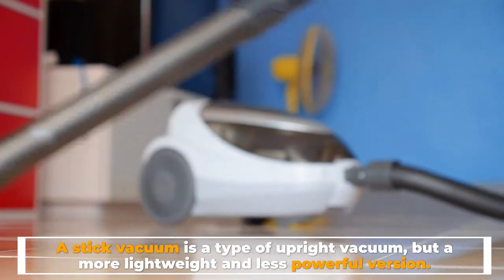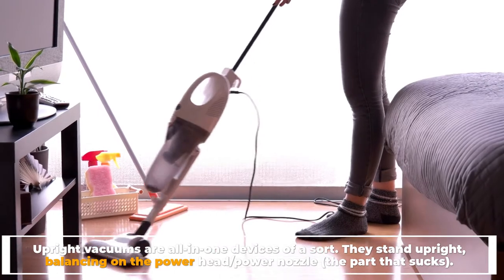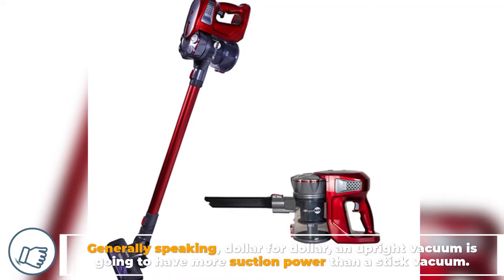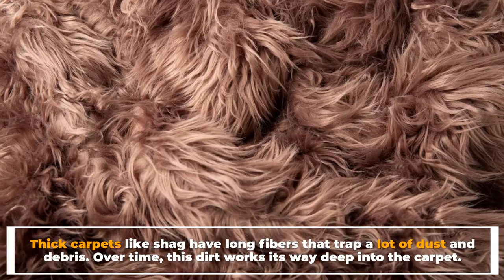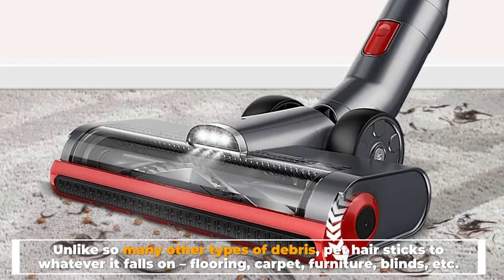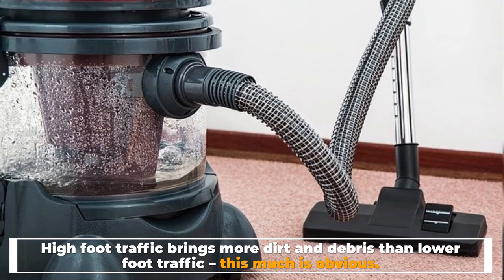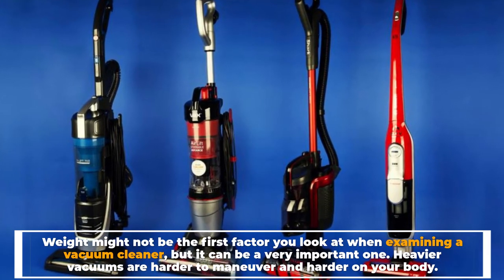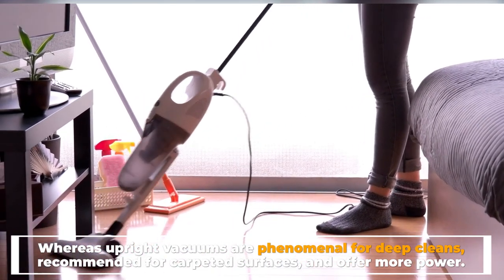Stick vs Upright Vacuum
// Amazon Link //
1.  Bissell Featherweight Stick Lightweight Bagless Vacuum
2.  Shark HS152AMZ UltraLight Pet Plus Corded Stick Vacuum
3.  BLACK+DECKER Powerseries Extreme Cordless Stick Vacuum Cleaner for Pets
4.  BISSELL, 3061 Featherweight Cordless Stick Vacuum

A stick vacuum is a type of upright vacuum, but a more lightweight and less powerful version. Unlike traditional vacuums, a stick vacuum doesn’t have a bag to trap debris. Instead, it uses a dirt cup or canister that has to be emptied between uses.

Upright vacuums are all-in-one devices of a sort. They stand upright, balancing on the power head/power nozzle (the part that sucks). The power head, dirt container, and handle are all attached as parts of the same unit.

Number 1.
Suction Power
Upright vacuums are built to maximize suction power. Generally speaking, dollar for dollar, an upright vacuum is going to have more suction power than a stick vacuum. However, that is not universal, and there are several things to examine.

Number 2.
Thick Carpet
Thick carpets like shag have long fibers that trap a lot of dust and debris. Over time, this dirt works its way deep into the carpet. Even if you only wait a few days in between vacuuming, chances are your thicker carpet and rugs already have dirt worked down into the base of the fibers.

Number 3.
Pet Hair
Pet hair has this pesky and annoying characteristic of being “sticky.” Unlike so many other types of debris, pet hair sticks to whatever it falls on – flooring, carpet, furniture, blinds, etc. Again, just like with thick carpet, a powerful vacuum combined with a brush roller is the best combination to pick up pet hair.

Number 4.
High Traffic
High foot traffic brings more dirt and debris than lower foot traffic – this much is obvious. However, unless you want to be making several passes every time you vacuum, you need to strong powered vacuum cleaner to be able to handle the high amount of debris.

Number 5.
Weight
Weight might not be the first factor you look at when examining a vacuum cleaner, but it can be a very important one. Heavier vacuums are harder to maneuver and harder on your body. They are tough to move around, and even worse to carry up and down stairs.

Stick vacuums are convenient, easy to transport and store, and are great for hard floors. Whereas upright vacuums are phenomenal for deep cleans, recommended for carpeted surfaces, and offer more power.